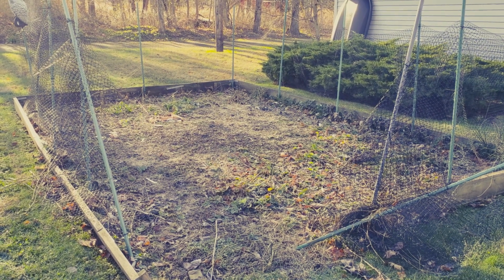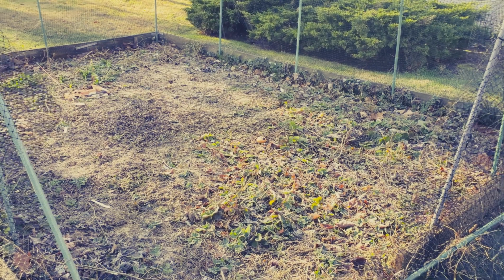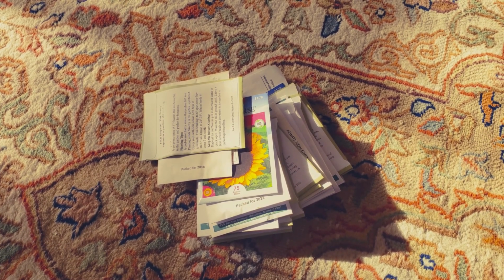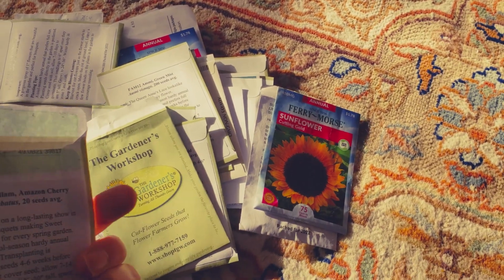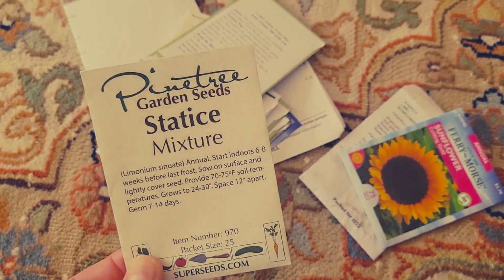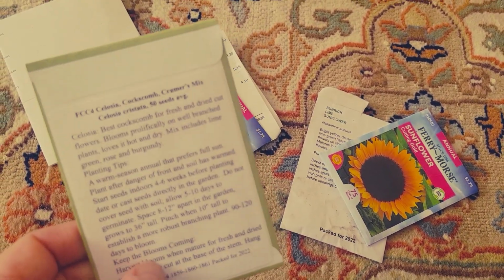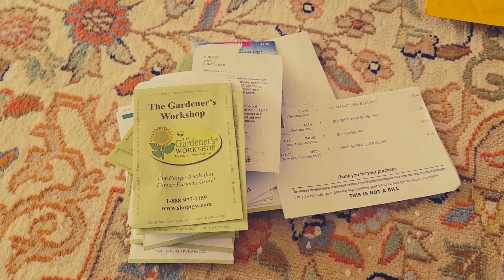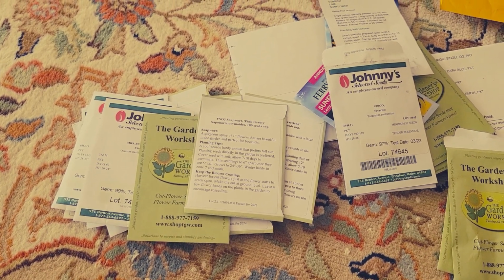Plans for spring 2023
I sold my cut flowers at a local farmer's market last spring. I'm expanding my cut flower production for spring 2023. I show my seed selection and talk about the plans to expand the enclosed garden bed.